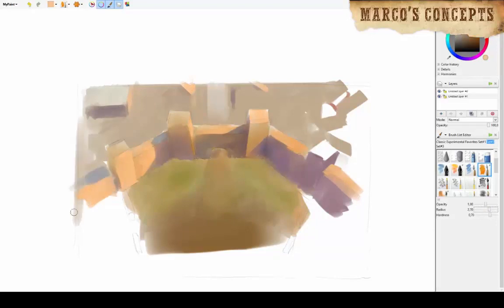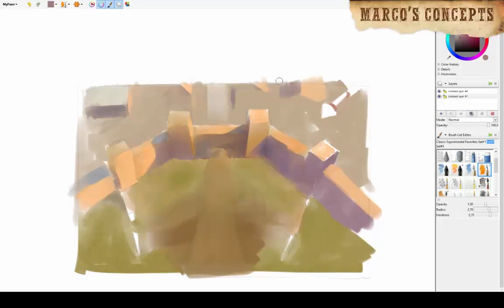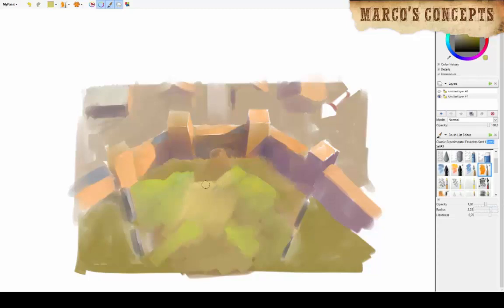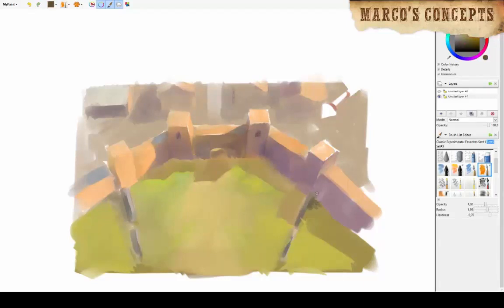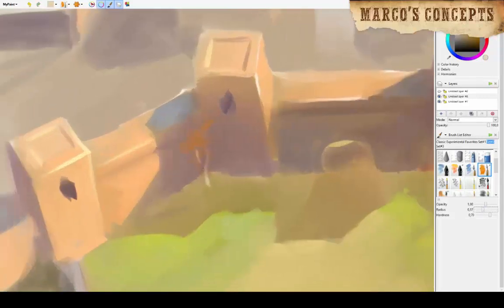Keep the Keep color key concept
A color key for using as reference for Keep the Keep lighting.
software used: MyPaint (free)